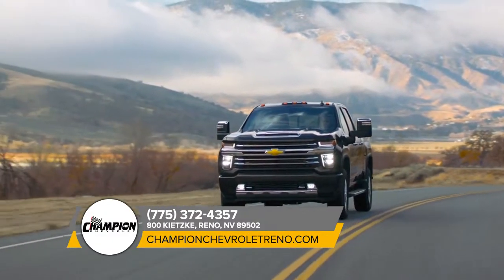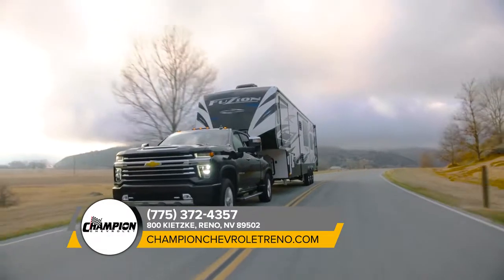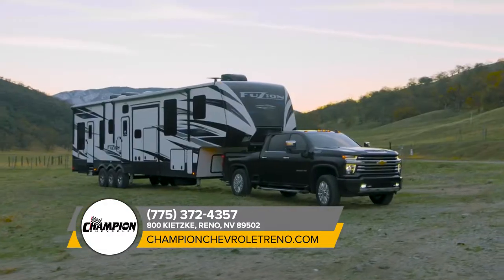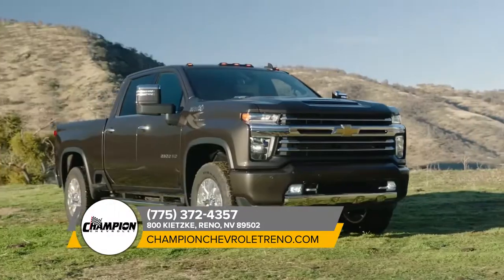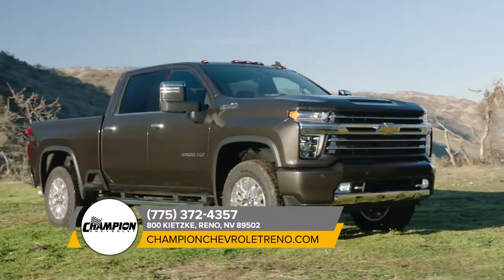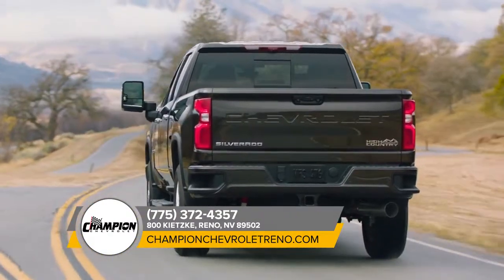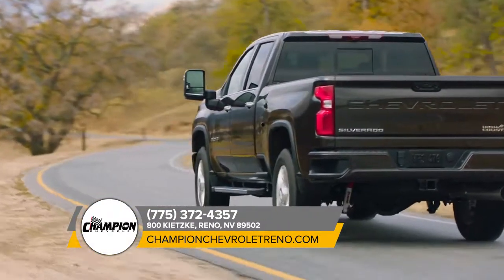2020 Chevrolet Silverado 2500 Susanville NV | Chevrolet Silverado 2500 dealership NV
Are you or someone you know in the market for a new Chevrolet Silverado 2500? Are you near Susanville  NV? Then come to Champion Chevrolet today to pick out your new Chevrolet Silverado 2500 now! Champion Chevrolet, near Susanville  NV, takes pride in having the largest selection on new or pre-owned automobiles. Each of our staff has extensive knowledge of their inventory and are ready to help you!  At Champion Chevrolet, we strive to make buying or leasing a new or pre-owned Chevrolet Silverado 2500 a pleasant and rewarding experience. We promise you will be happy you didn't waste time with other dealerships after your experience with Champion Chevrolet. So come let us get you in the Chevrolet Silverado 2500 of your dreams today!